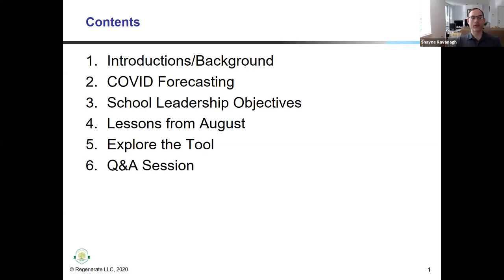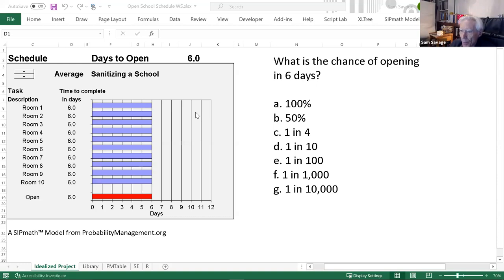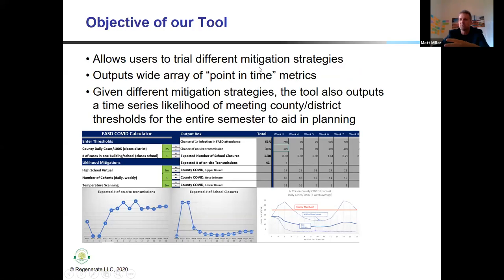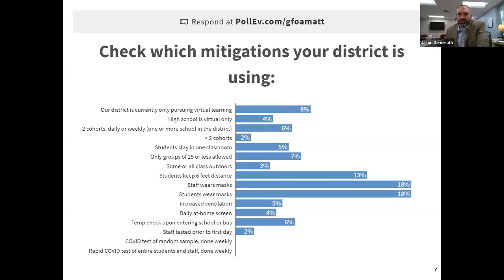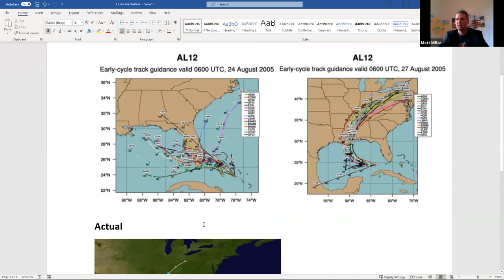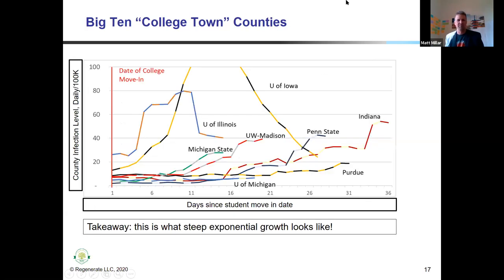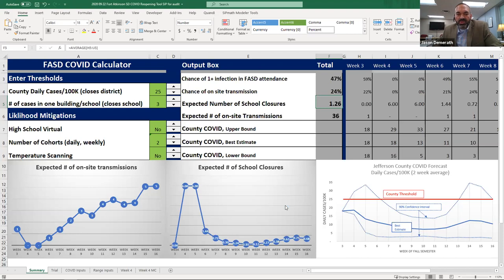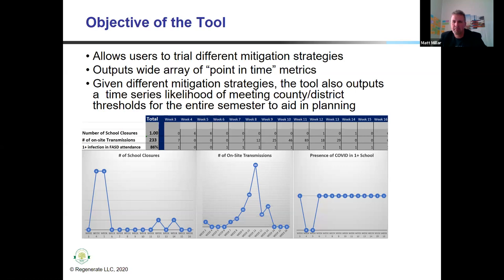Modeling COVID-19 Infection Rates to Inform School Site Closings/Openings